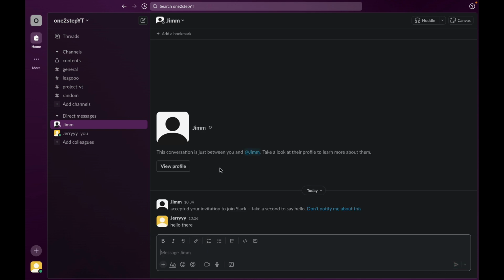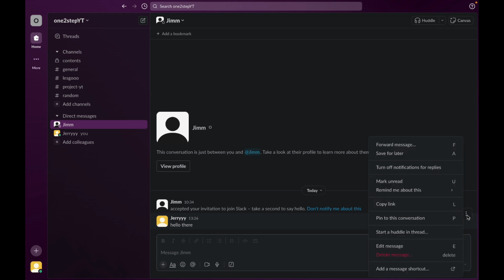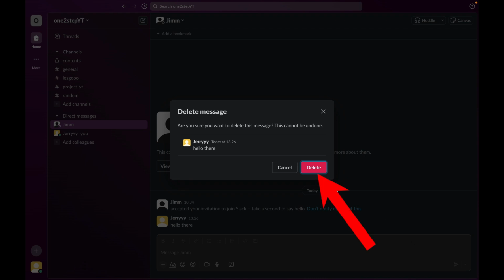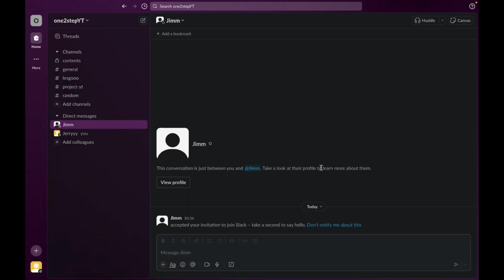How to Delete Message on Slack 2024 | Delete A Text on Slack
Learn the quick and easy way to delete text in Slack with our latest video! Whether you're a seasoned Slack user or just getting started, we've got you covered. Discover the hassle-free method to remove messages and keep your conversations clean and organized. Say goodbye to accidental typos or messages you wish you hadn't sent – our concise guide will have you deleting text in Slack like a pro in no time. Watch now and streamline your communication in this popular collaboration platform effortlessly!